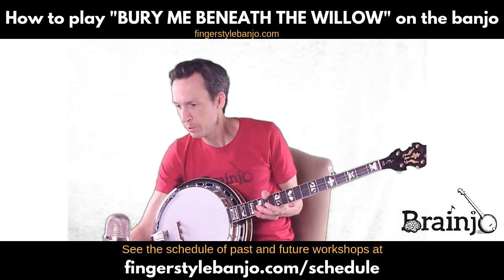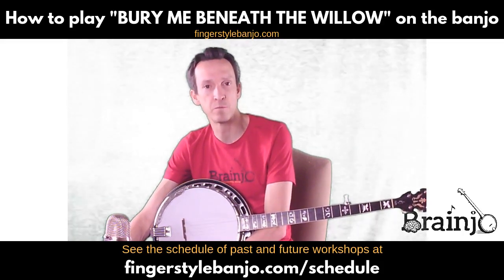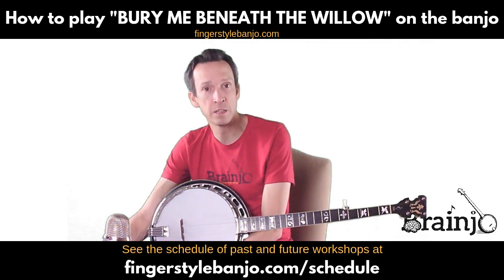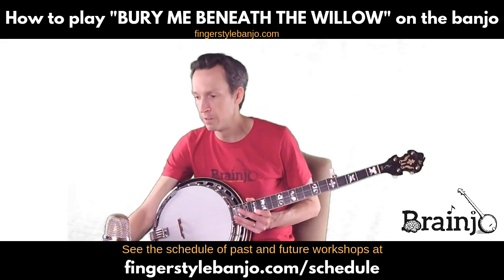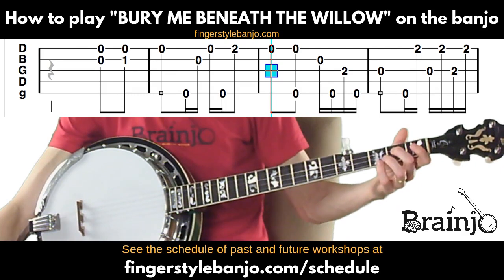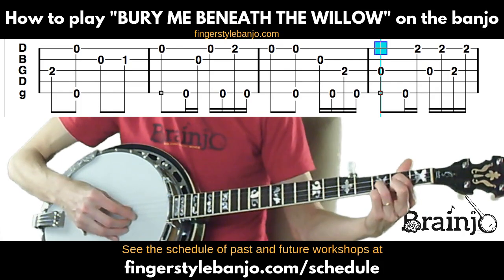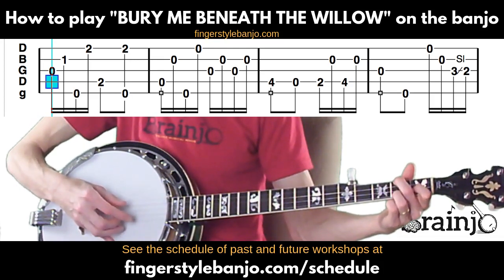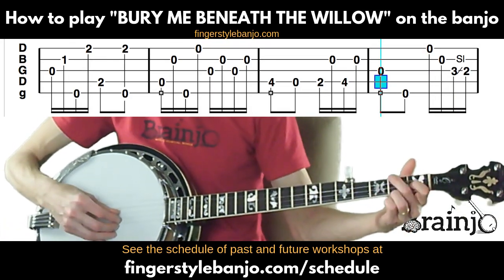Easy (but awesome!) Banjo Songs: How to Play "BURY ME BENEATH THE WILLOW" (3 Finger Banjo)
This song is one of over a hundred in The Vault, a library of tabs in the Breakthrough Banjo course for fingerstyle banjo.

To learn more about the "7 Step Tune Learnin' Process" for learning from tab,

For the schedule of upcoming workshops in the Virtual Classroom, which is part of the Breakthrough Banjo course, head

For more information on the Brainjo level system (this is a level 2 tab), go

To LEARN TO PLAY FINGERSTYLE BANJO in any style (bluegrass/scruggs, old time 2 finger, 3 finger..) the Brainjo way, check out

More banjo songs and learning resources are on their way.